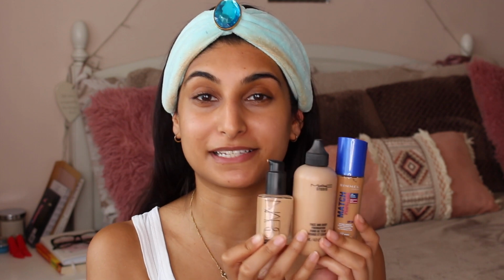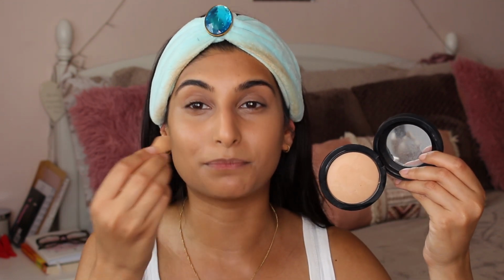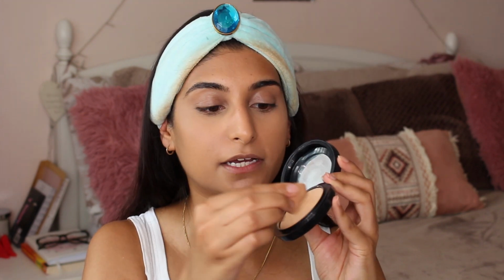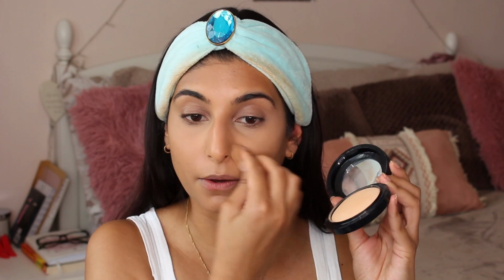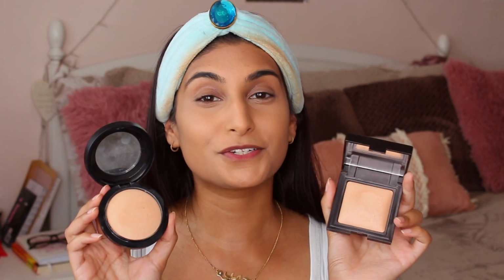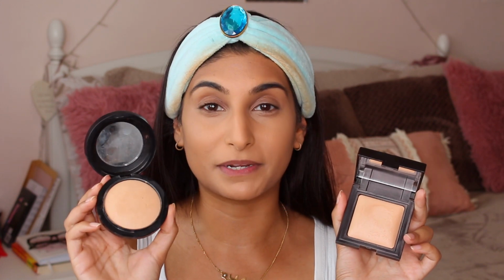FOUNDATION 101: A complete beginners guide to getting that flawless & perfect base 🌟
Book an Online Makeup Lesson with me now for only £14.99!

🌟 Products:
- Primers: MAC Fix plus spray, Embryolisse La Lait Creme Concentrate
- Foundations tested: Nars Sheer Glow (Barcelona), Rimmel Match Perfection (Bronze), MAC Face & Body (C5)
- Concealers: MAC Prolongwear in NW25 (under eyes) and NC35 (for face)
- Setting Powders: MAC Mineralize powder (Medium Golden), Laura Mercier Candleglow Sheer Perfecting powder (shade 2)

☀️ Wanna see how I created the finished look? Go check out my "Pop of Colour Summer Makeup Look" - live on my channel now!